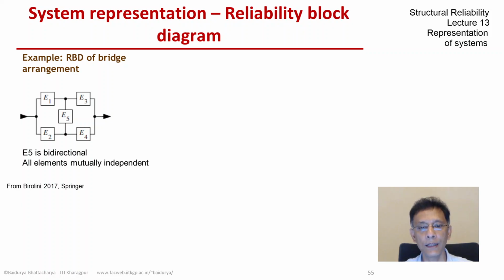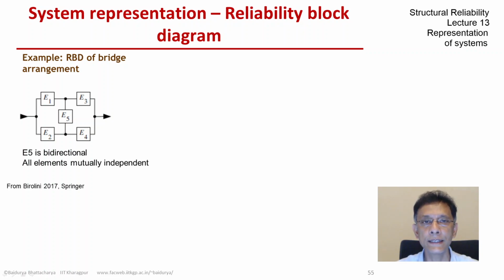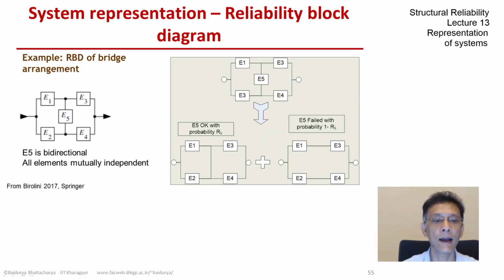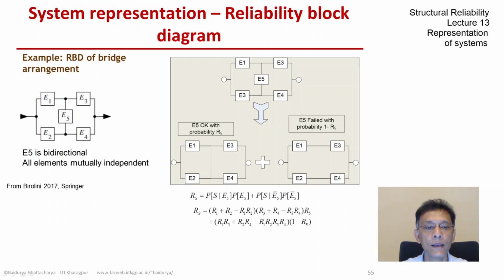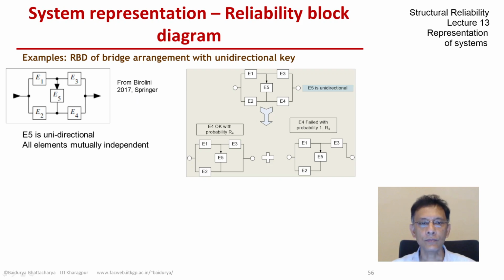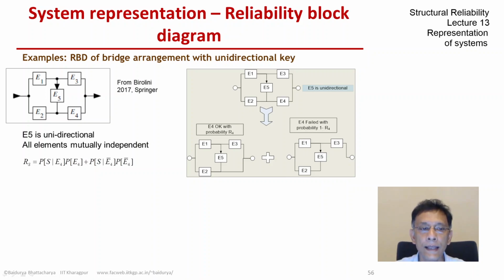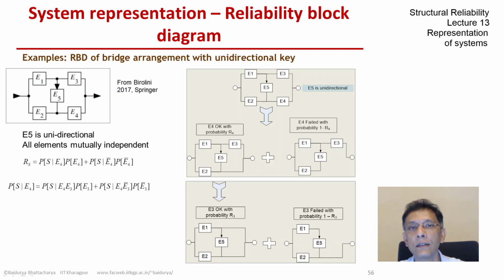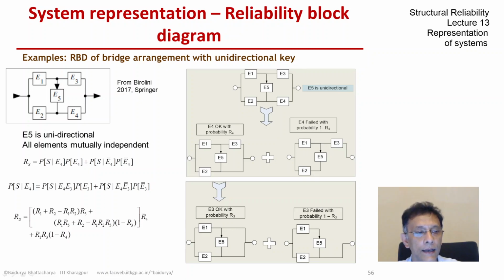STRUCTURAL RELIABILITY Lecture 13 module 04: RBDs - bridge arrangements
Reliability block diagrams: Bridge Network Arrangement - with bidirectional and unidirectional key elements